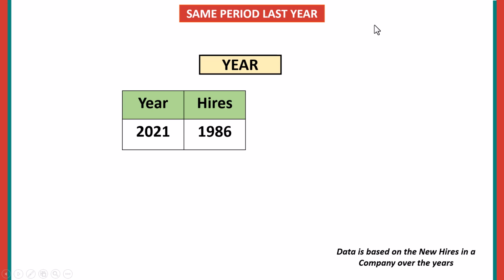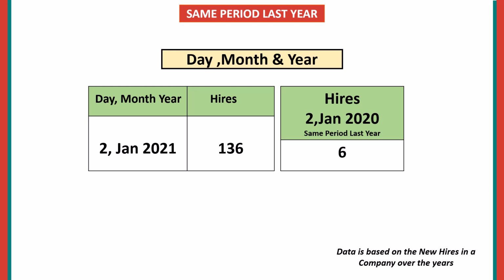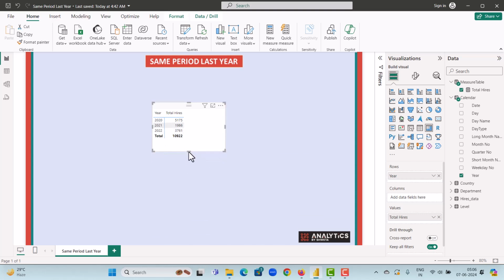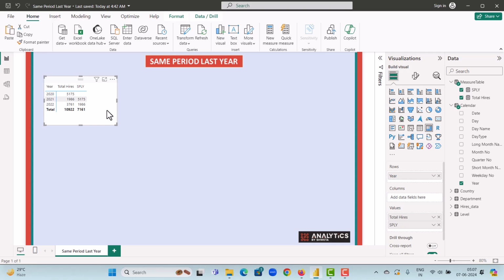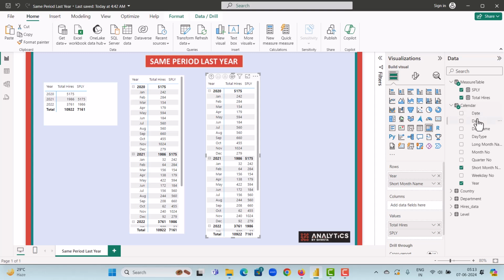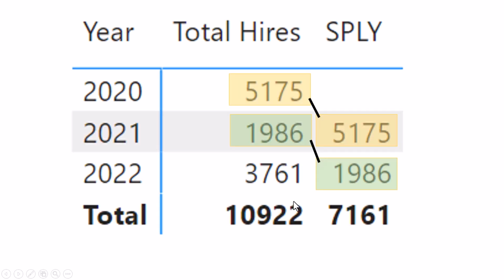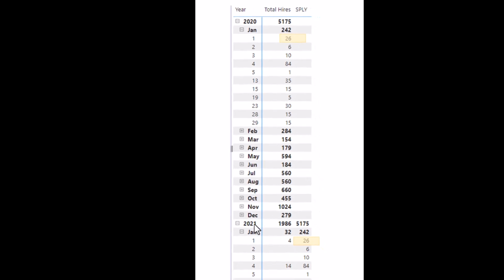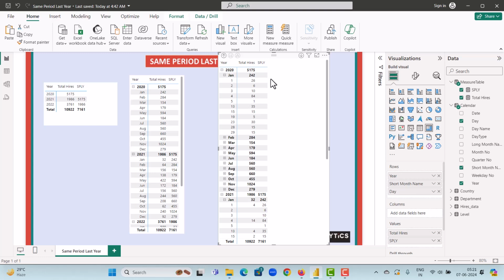Master Same Period Last Year in Power Bi | Power BI Beginners | DAX Tutorial | Power BI Interview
Master SamePeriodLastYear in Power Bi | Power BI Beginners | DAX Tutorial | Power BI Interview

Elevate your Power BI Skills. Interview Question for Power BI